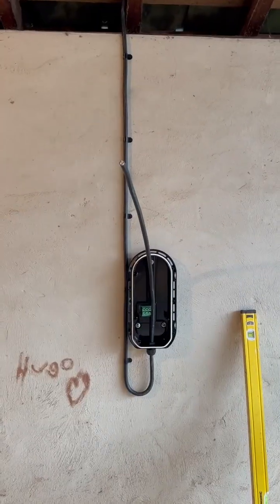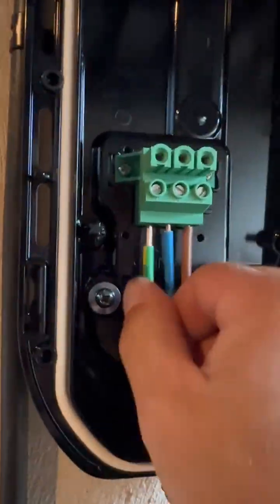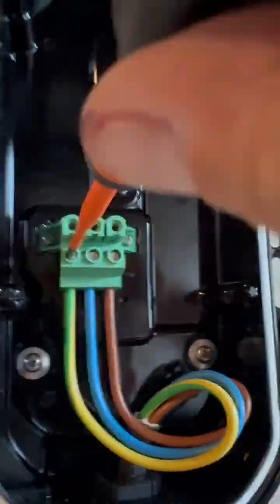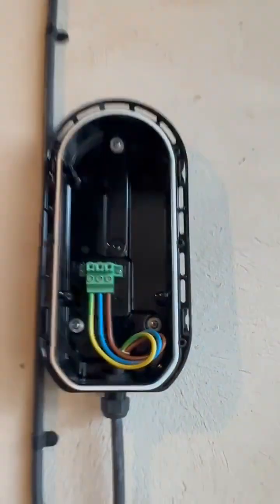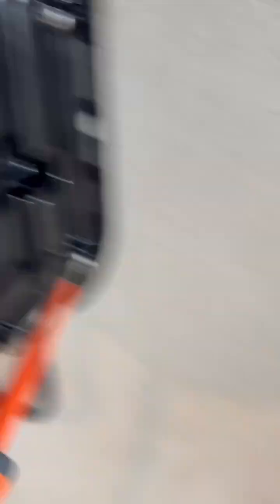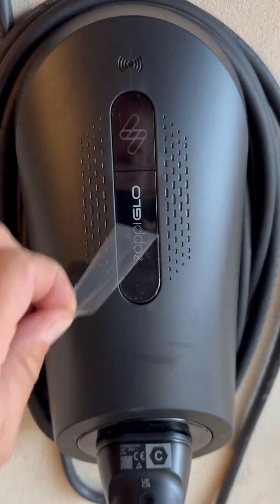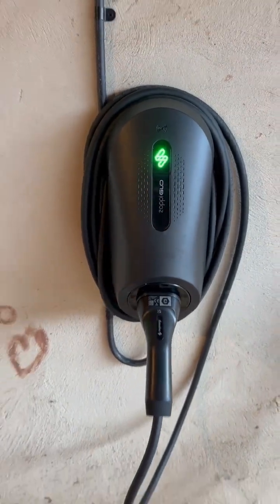Home EV Charger Install in 60 Seconds ⚡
Thinking about installing an EV charger at home? Here’s a quick look at our Zappi charger installation—designed to work smarter, not harder. 🔌⚡

This system is perfect for electric vehicle owners looking for fast, efficient, and eco-friendly charging at home.

💡 Bonus: This home also has solar panels, and in our next video, we’ll show you how Zappi can sync with solar to charge your EV using clean, renewable energy! 🌞⚡

📩 Got questions about EV installs or solar integration? Drop them in the comments or get in touch for a quote.